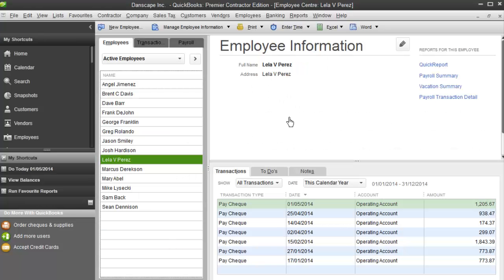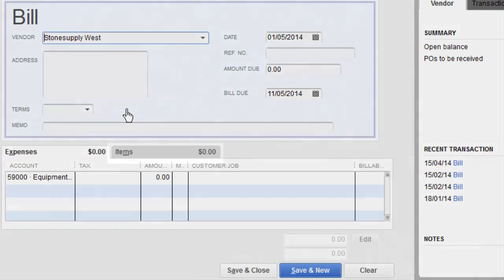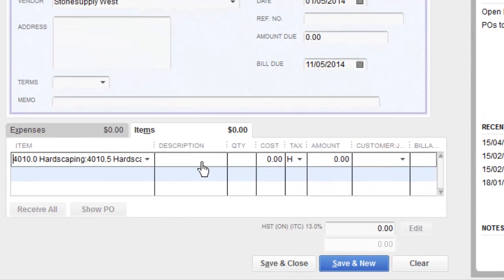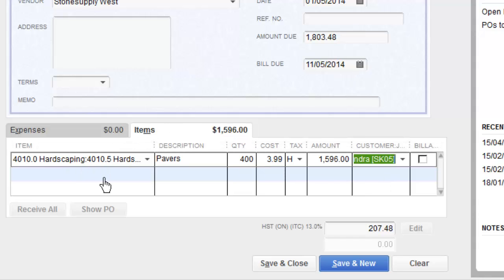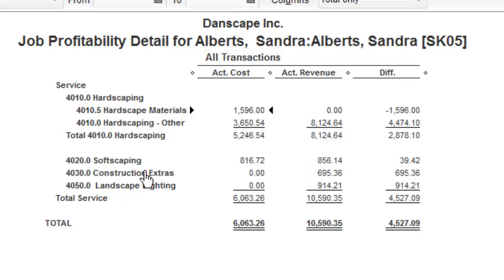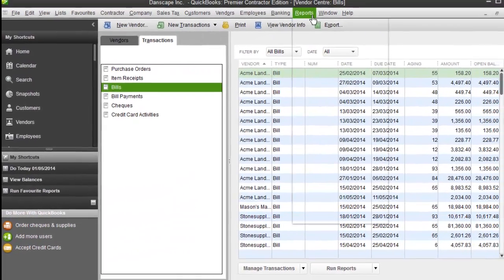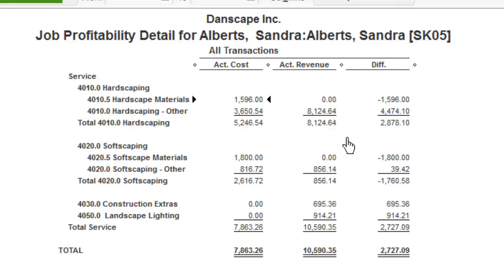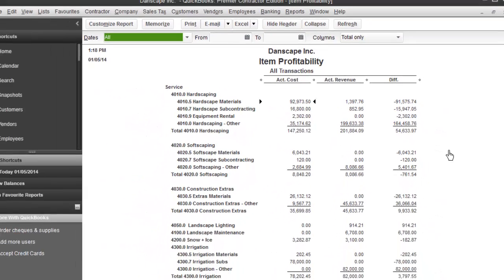LMN, Quickbooks, and Entering Vendor, Sub Invoices for Jobcosting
This video completes the jobcosting instructions for jobcosting in Quickbooks.  Although you won't actually enter vendor invoices anywhere in LMN, this video guides you through how to enter vendor invoices in Quickbooks using service items so that you can jobcost your LMN Estimates by comparing revenue, labor costs, and material and subcontractor costs.